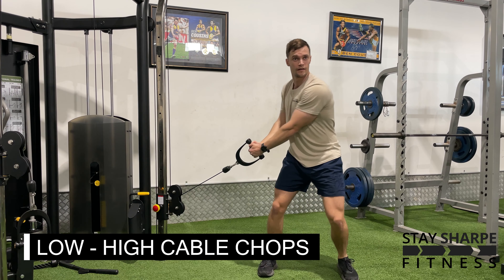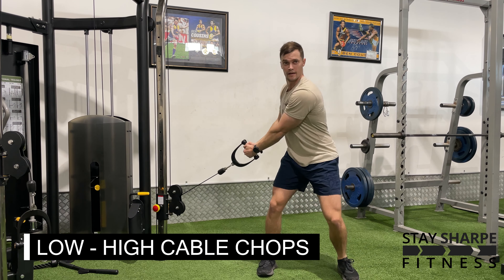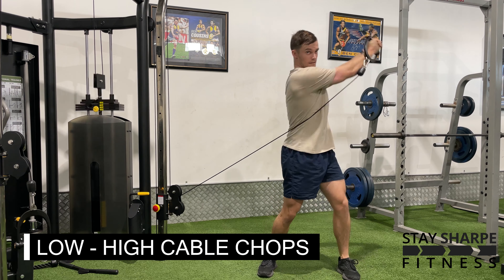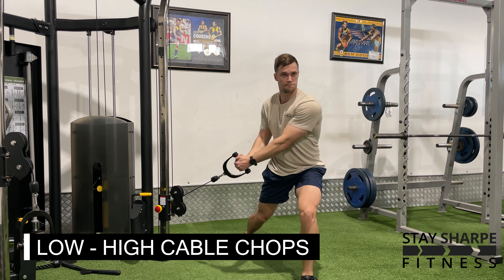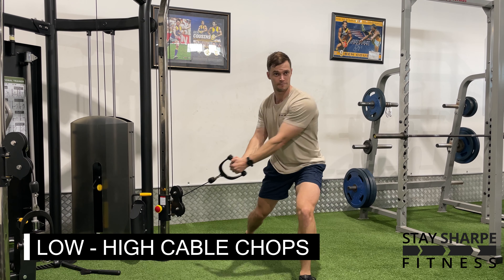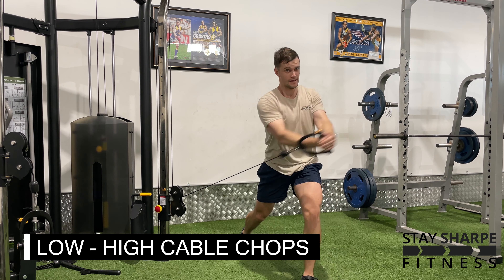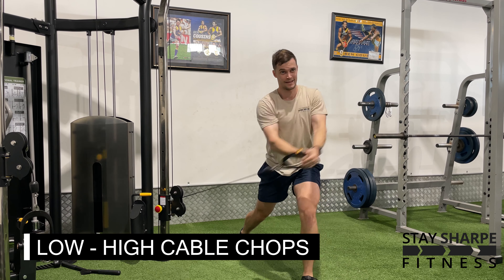Low - High Cable Chops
How to perform a Low to High Cable Chop in under 30s - Short and Sharpe cues.

This video demonstrating a Low to High Cable Chop, along with 250+ other strength and power exercises, can be found on the Stay Sharpe Fitness app which is available on the App Store and Google Play.